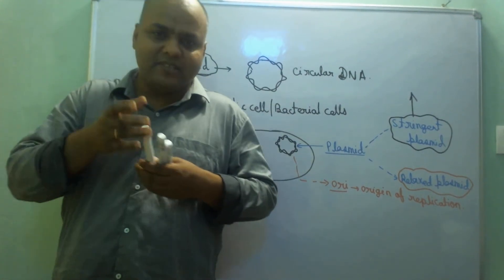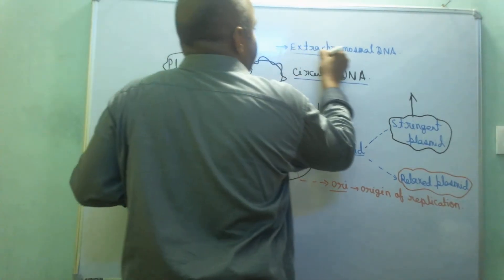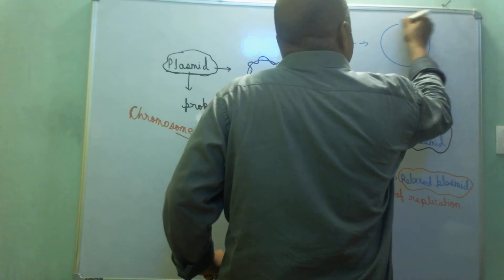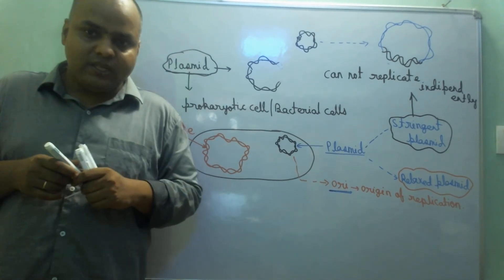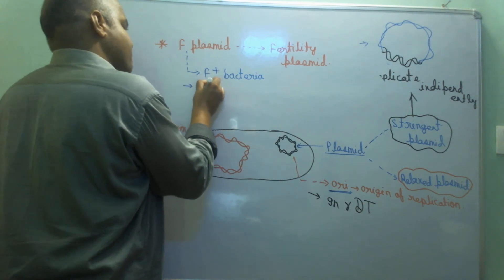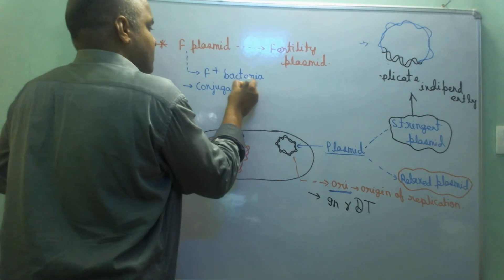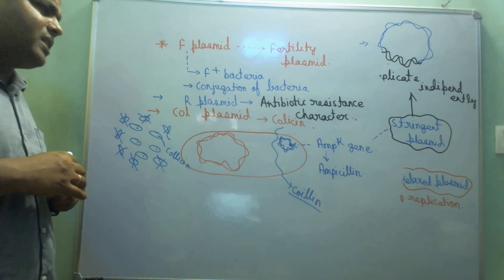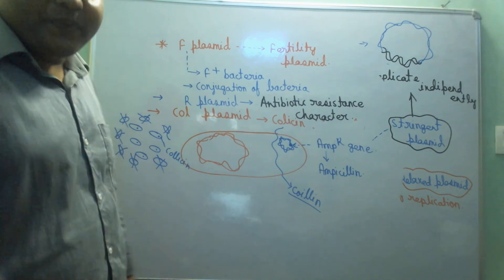PLASMID (NEET BIOLOGY)